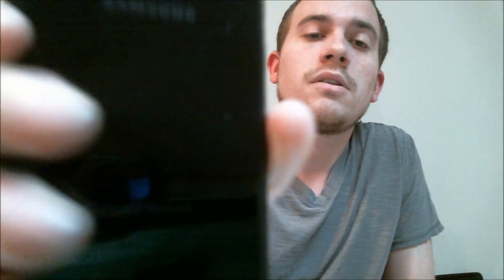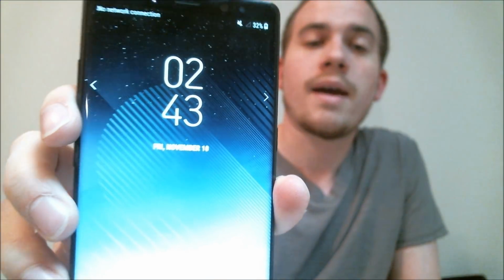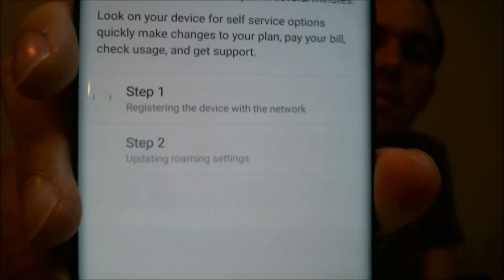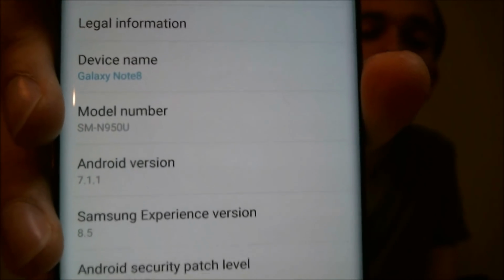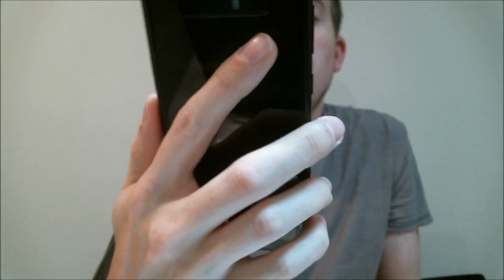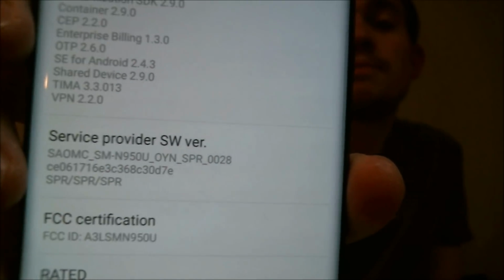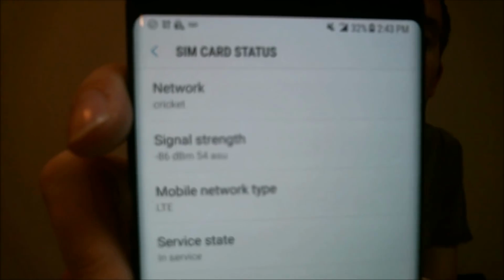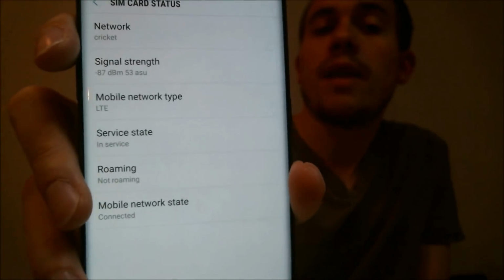SIM Unlock Sprint Samsung Galaxy Note 8 For Use On Other Carriers!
Video showing a Sprint Samsung Galaxy Note 8 (SM-N950U) which has been SIM unlocked for any other carrier - even US carriers!